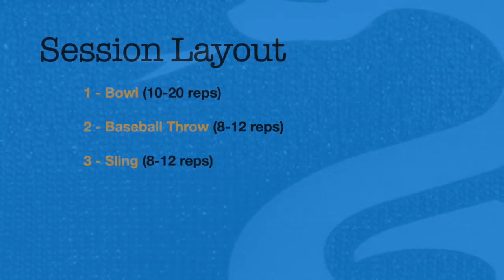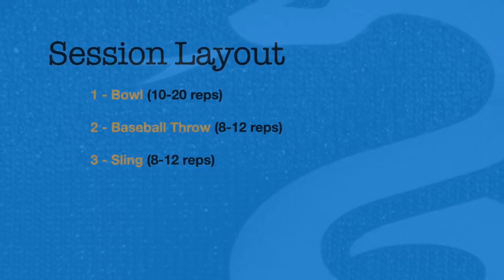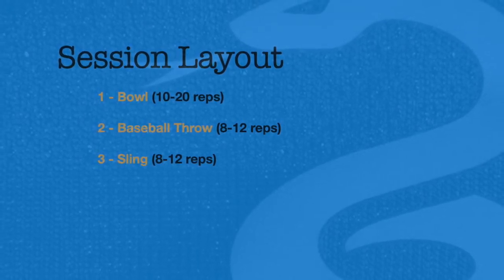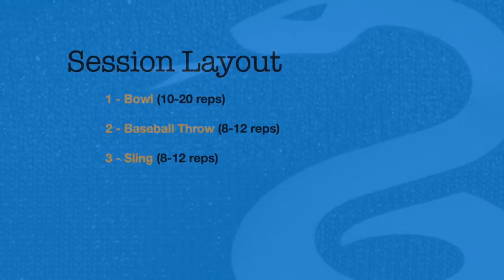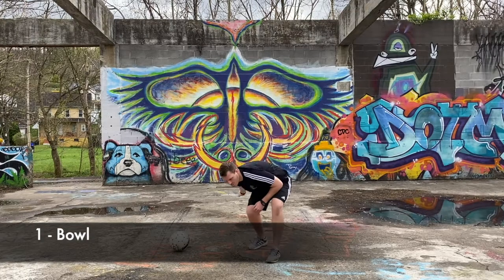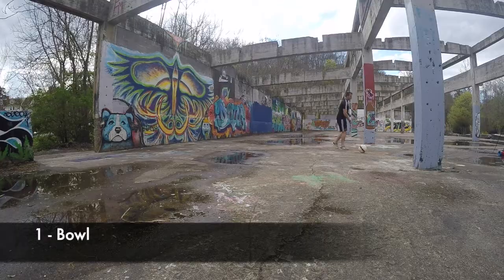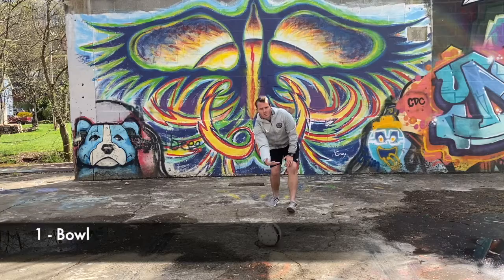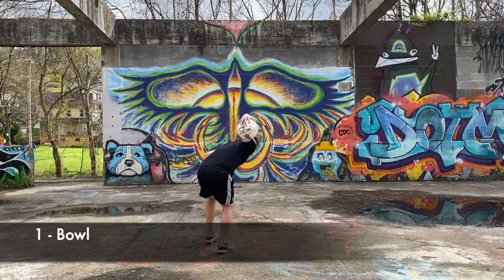Union Youth - Goalkeeping Exercise - Hand Distribution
Union Youth goalkeeping exercise includes simple hand distribution exercises players of all ages can practice on their own.